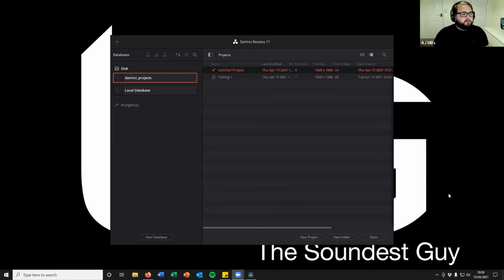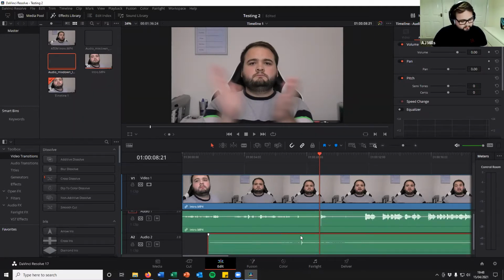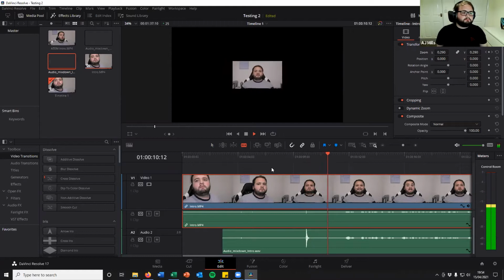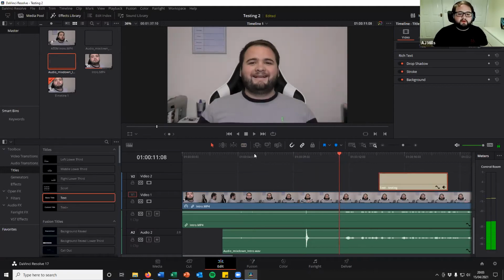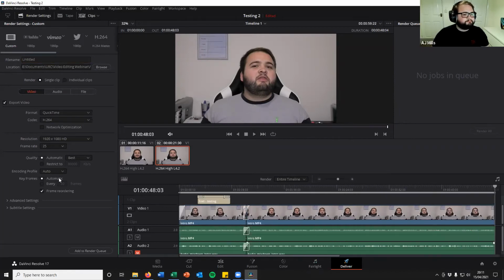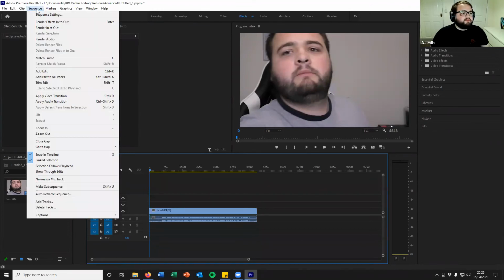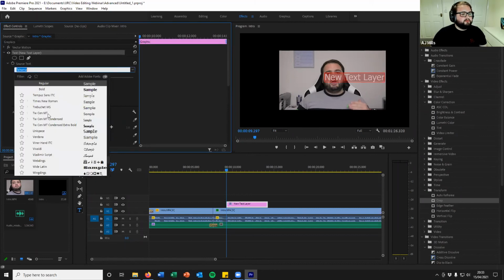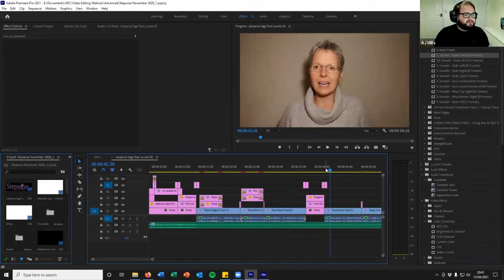Creating and Editing Video - Next Steps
Session led by AJ Mills on a look at the more advanced steps you can take in video editing, using Davinci Resolve and Adobe Premiere Pro.

This is the second session as part of training sessions, provided by Children and Youth Work in conjunciton with Education and Learning, to help you Communicate Your Message as best as you can.